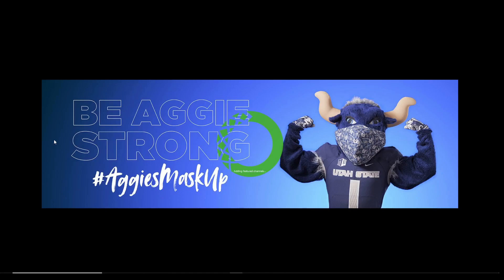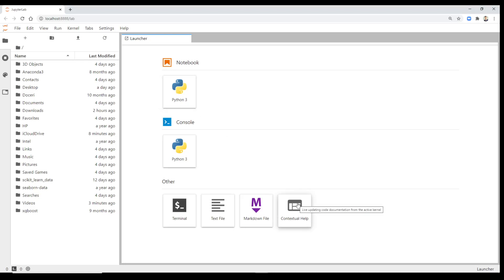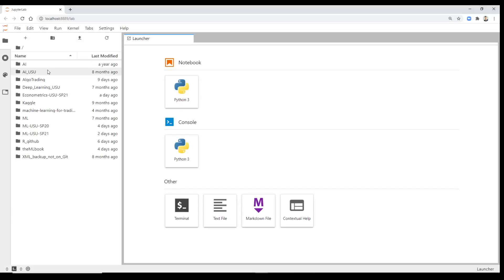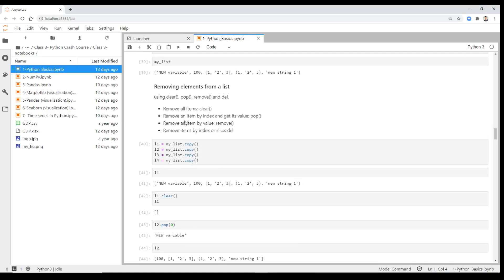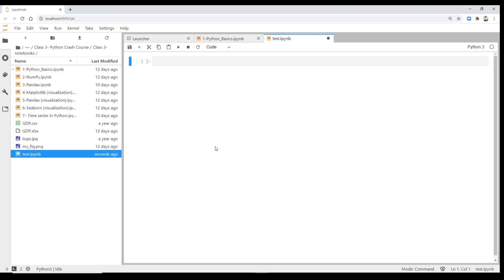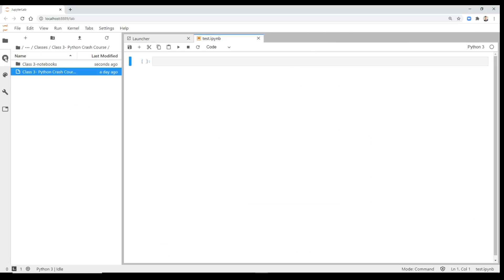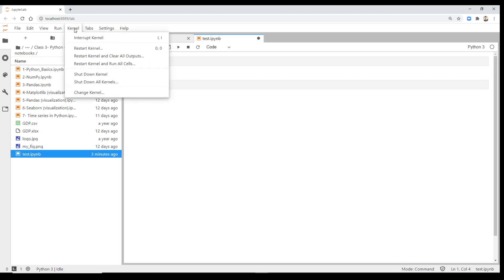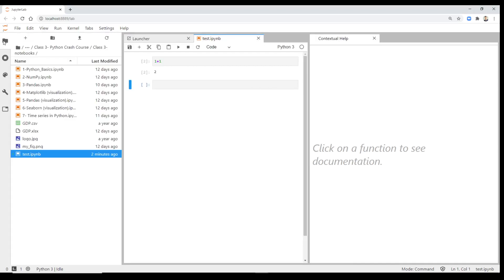Python crash course Part 2 notebooks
You can find the slides and notebook on my GitHub repository for the course: